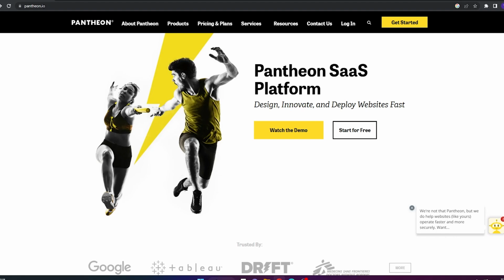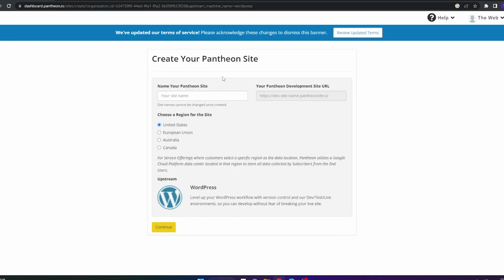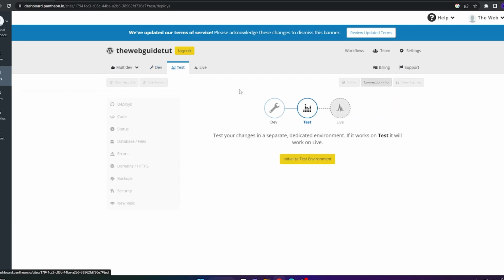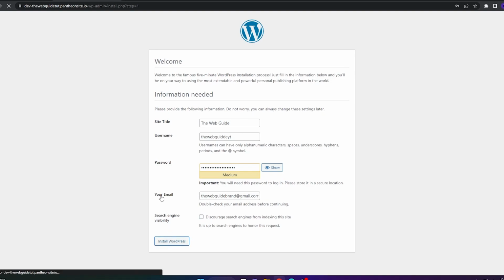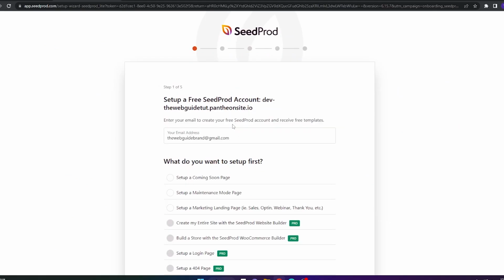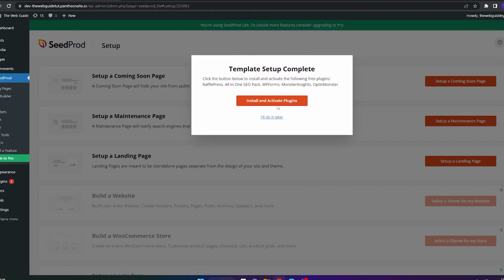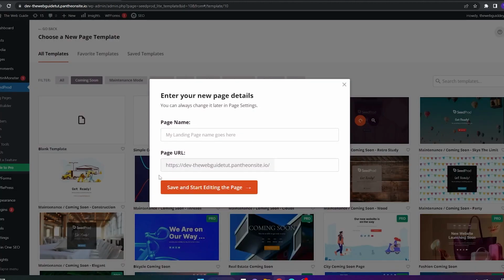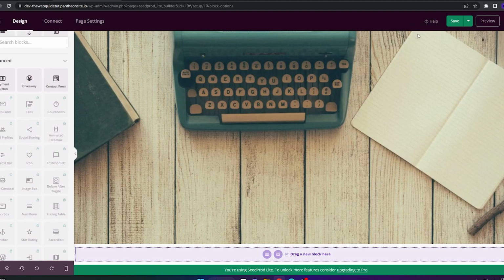Create Free Wordpress Website With Free Hosting And Free Domain For Beginners (2023)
Create Wordpress Website With Free Hosting And Free Domain (2023)

Timestamps:

00:00 Intro
00:10 Setup Wordpress Website With Domain And Hosting
10:20 Outro